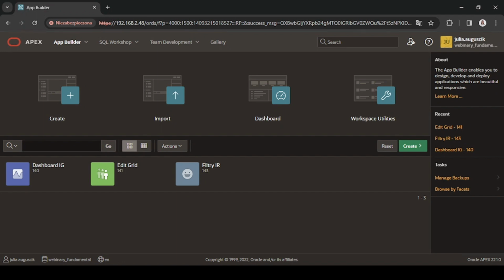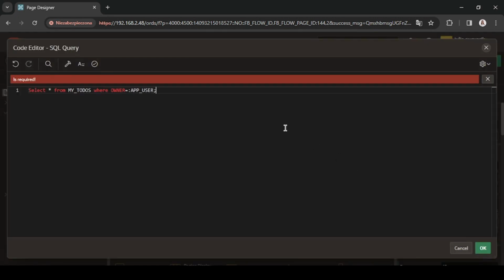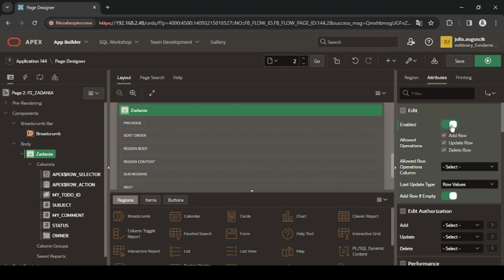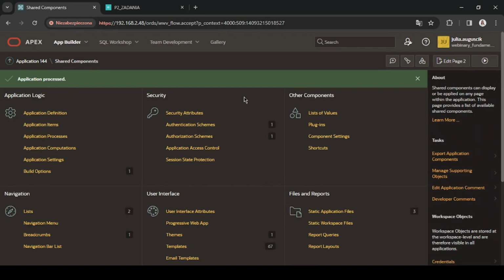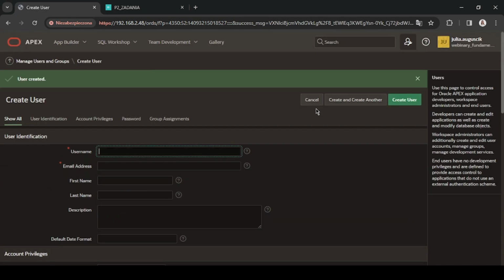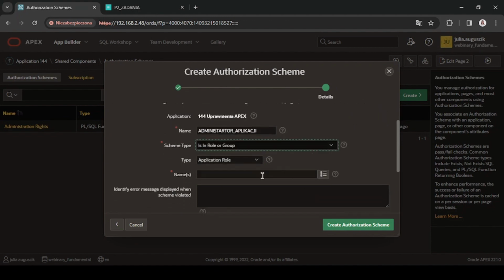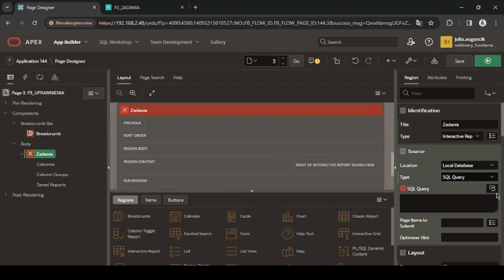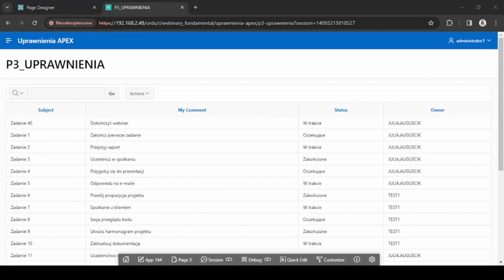Episode 5 - Data Filtering: Building an Application with Oracle Apex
Dive into the captivating realm of Oracle Apex, where in this workshop, we'll focus on a pivotal element - user-centric data filtering. Throughout this interactive journey, we'll construct an application that not only precisely tailors data to the individual needs of the logged-in user but also unveils the secrets of effective group management. Discover new possibilities and explore how Oracle Apex can revolutionize your approach to data analysis and management. Are you ready for an exhilarating adventure?